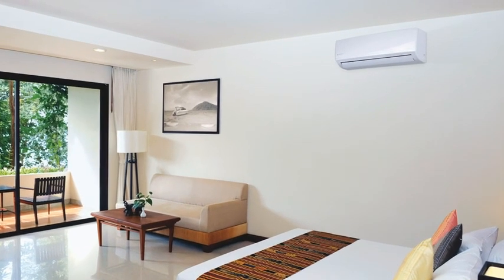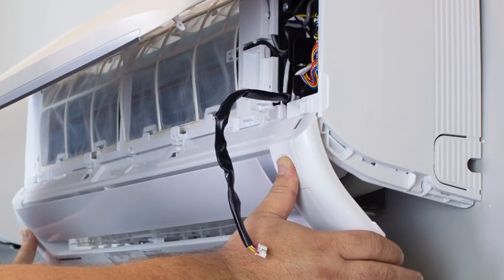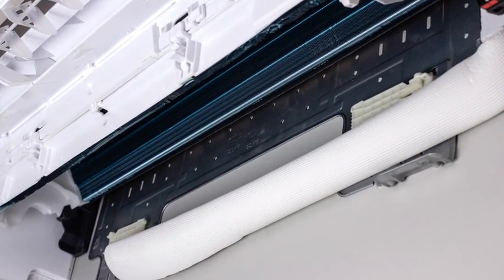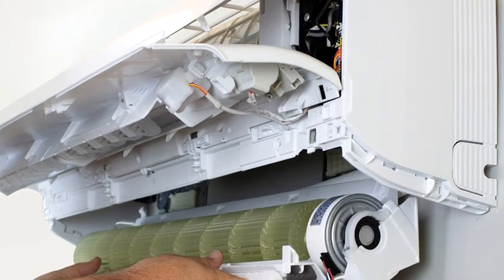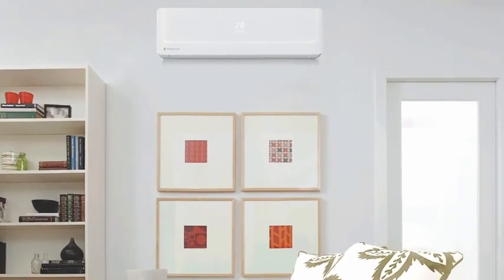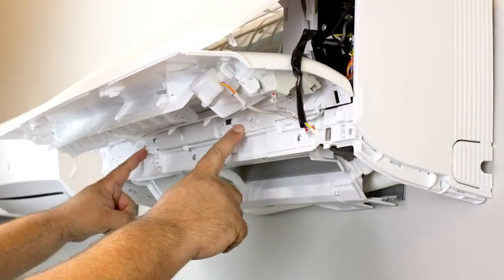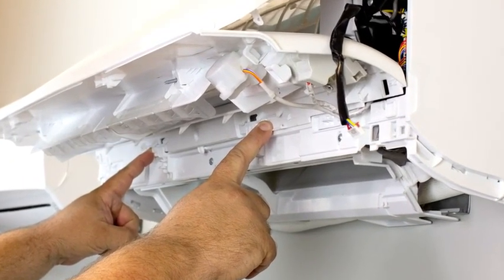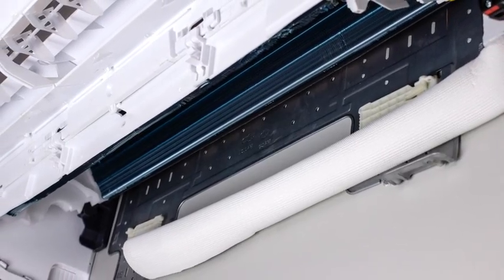Friedrich Ductless Split Systems with FastPro®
Friedrich's re-engineered Floating Air Pro® and Floating Air Premier ductless solutions featuring FastPro™ are designed with the HVAC contractor and installer in mind. Friedrich FastPro makes ductless installation and maintenance much simpler, opening up new business opportunities for the trade and decreasing the time needed to install ductless systems and perform maintenance by as much as 50 percent. The technology also reduces hassles, allowing contractors and installers to offer ongoing service and maintenance plans with confidence.